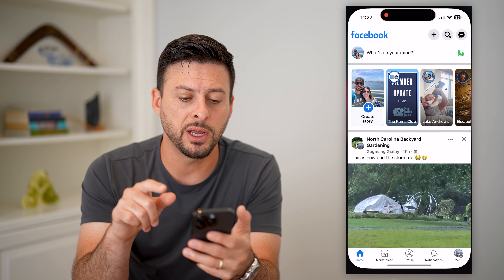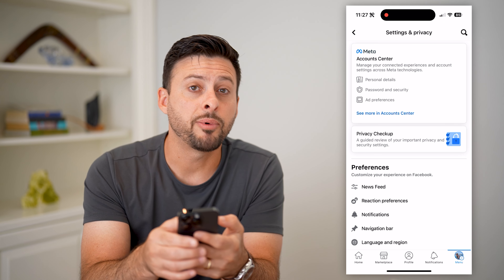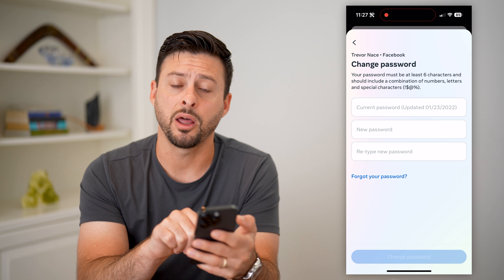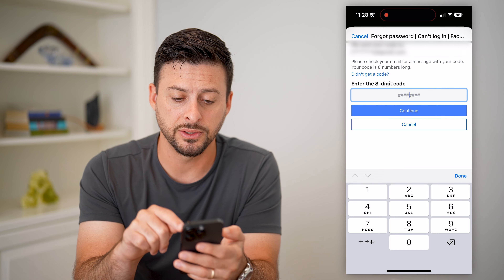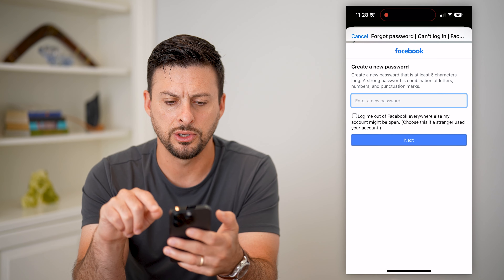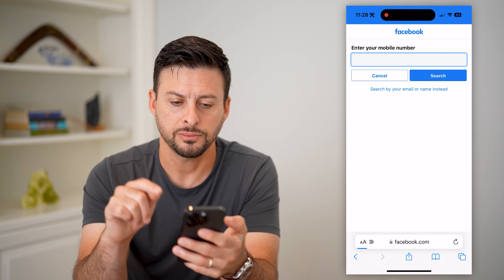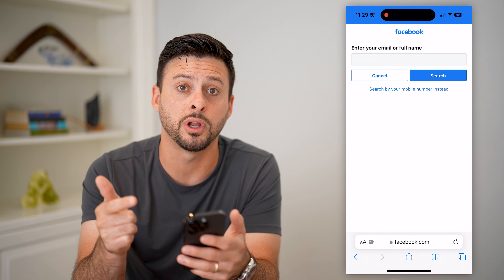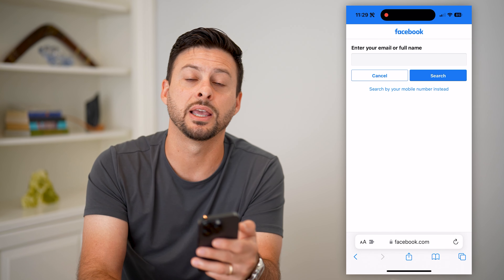How To Change Facebook Password If Forgotten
Here's how you can change your Facebook password even if you forgot what the old password was.